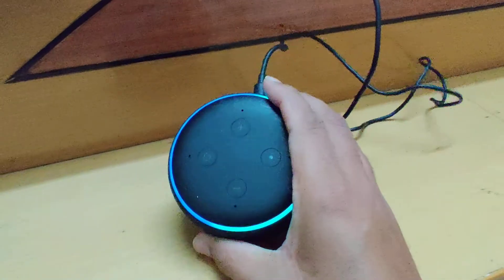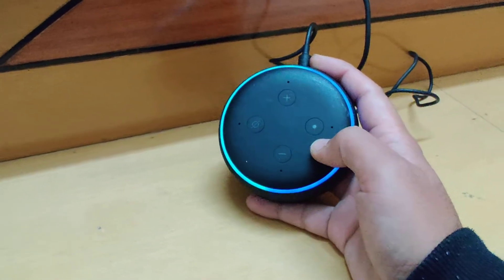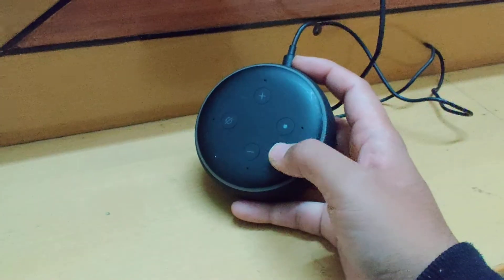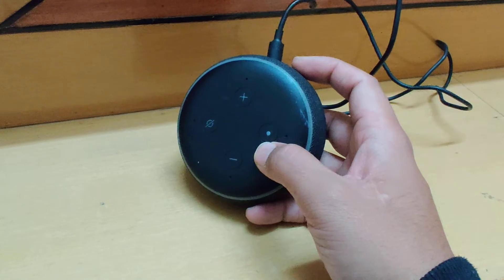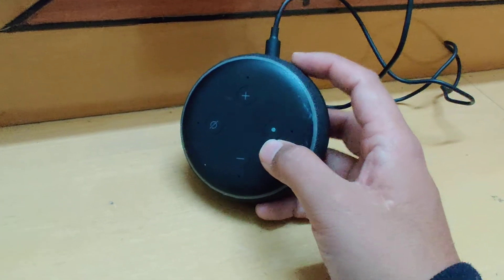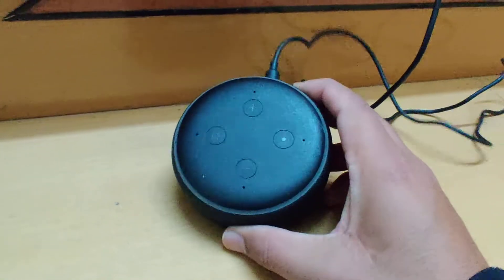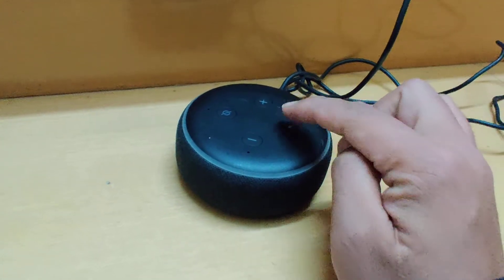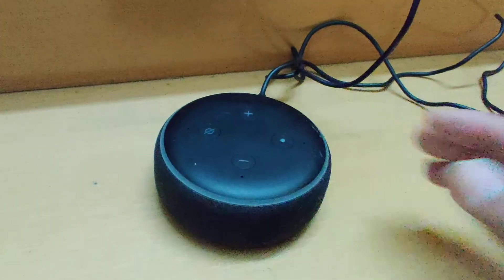Amazon Alexa Echo Dot wifi connectivity issue and how to fix it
this is a quick video on how to fix Amazon Alexa Echo Dot wifi issue. even network reset was not solving it, this video shows how to completely reset the Alexa Echo Dot

in summary - you can hold the action key for 30 seconds and more. this solved the issue for me.